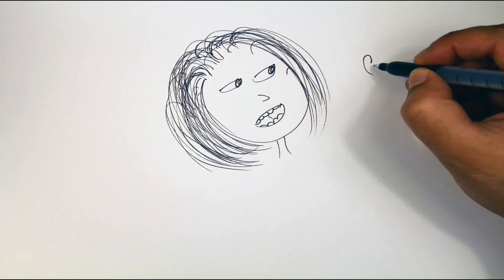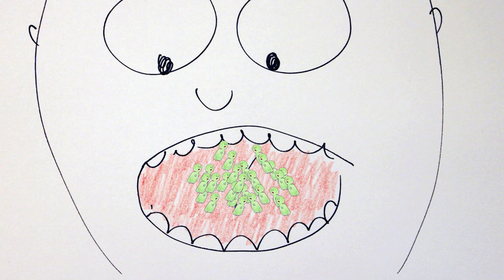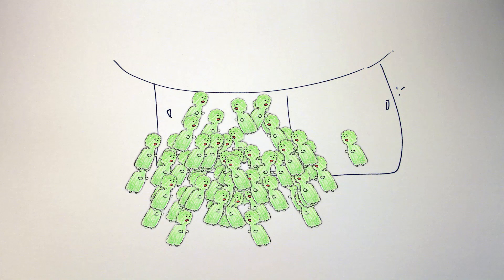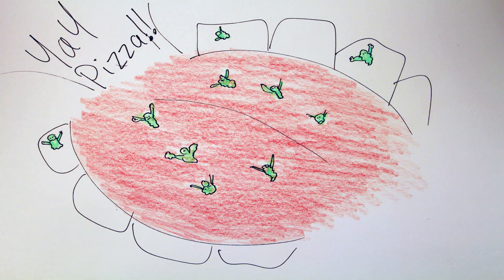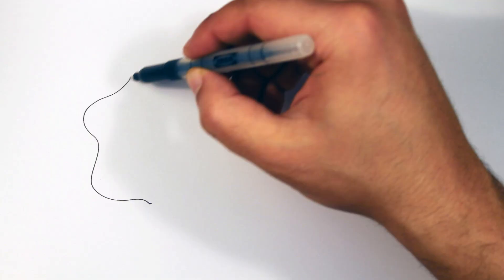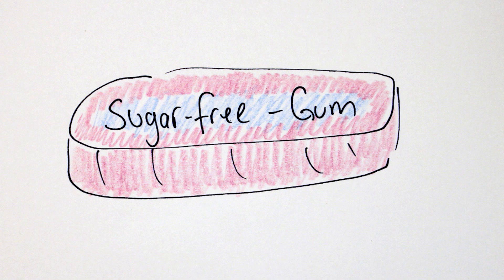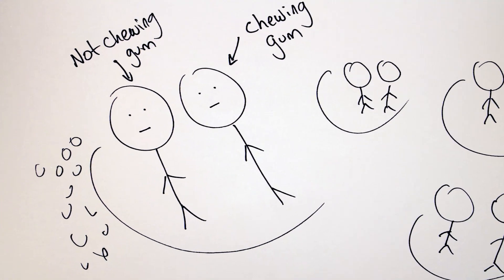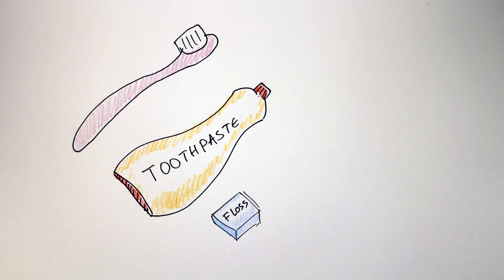Can chewing gum really help you get rid of bad breath?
We have all suffered the embarrassment of bad breath at one point or another, and lets face it, most of us still wake up every morning to an unpleasant-smelling mouth. So is there a way to turn this around?

Related Reads:

Quantification and Qualification of Bacteria Trapped in Chewed Gum

Is GUM better than flossing? 10 minutes of chewing can remove 100 MILLION bacteria from your mouth, study claims

Popular Chewing Gum Eliminates Bacteria That Cause Bad Breath

Effectiveness of mechanical tongue cleaning on breath odour and tongue coating: a systematic review.

What Causes Bad Breath & How You Can Beat It

Cowell’s guide to beating bad breath: How drinking black coffee and forgetting mouthwash can stop halitosis

To Beat Bad Breath, Keep the Bacteria in Your Mouth Happy